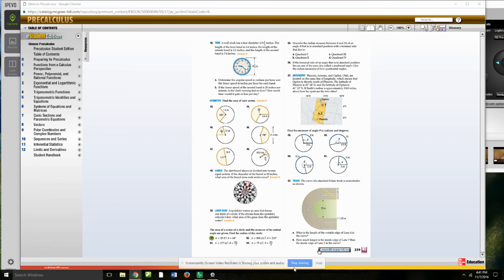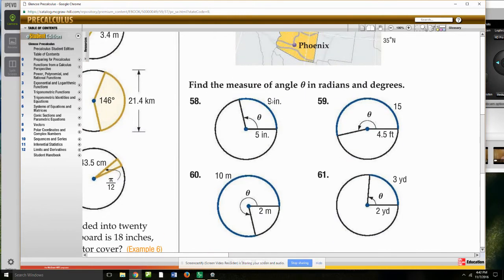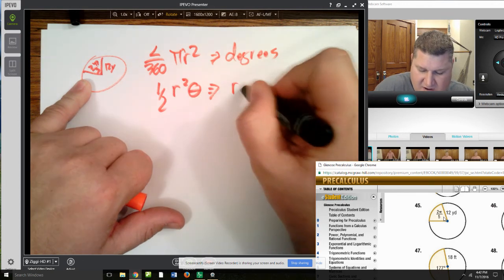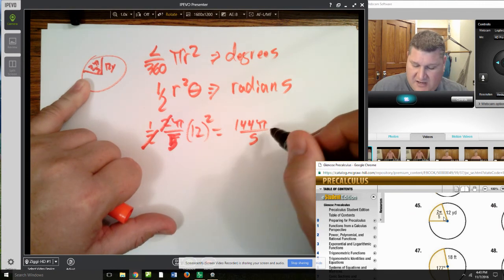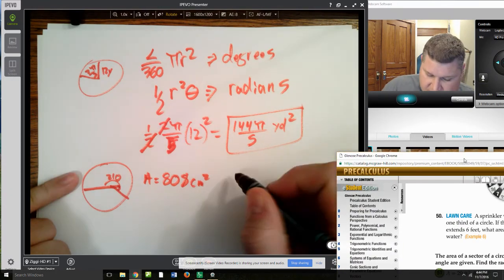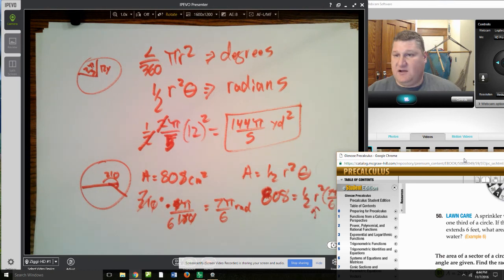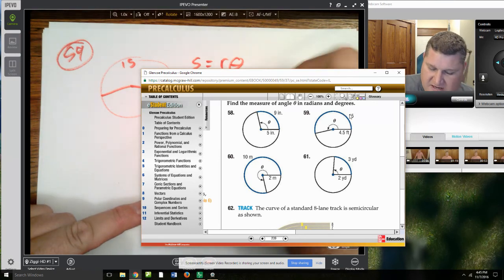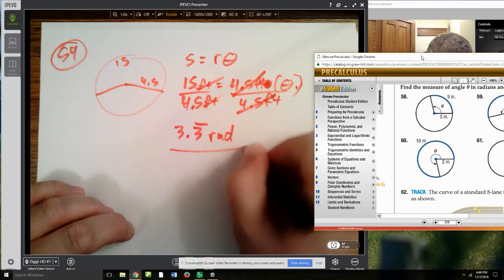hwk tutor lin and ang vel part 3